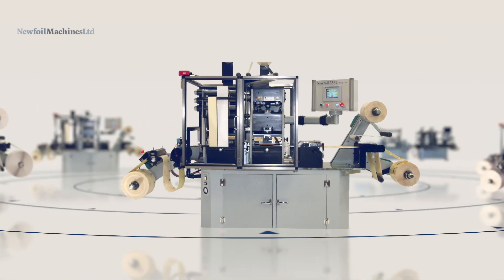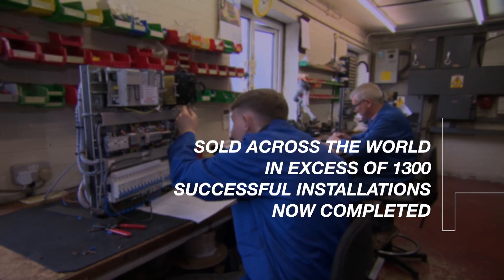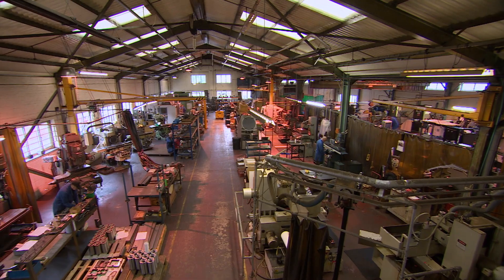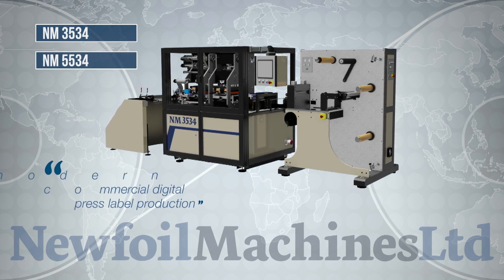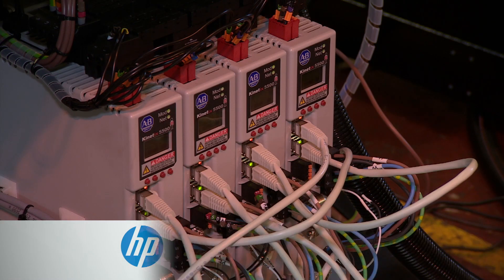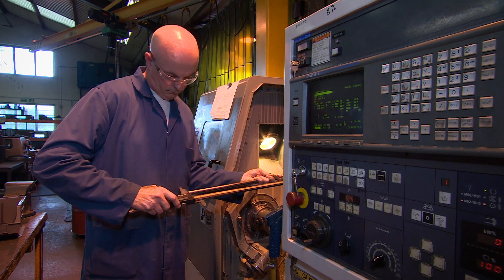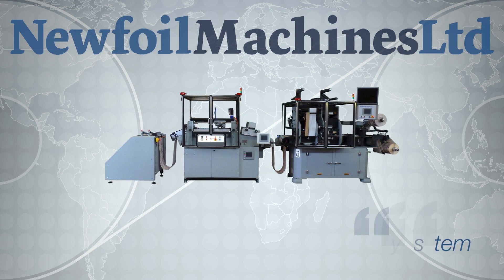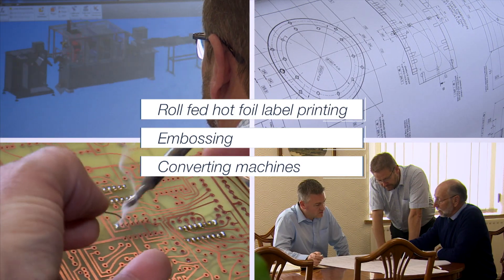Inside Newfoil Machines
Newfoil explains what goes into making a cold foil machine.